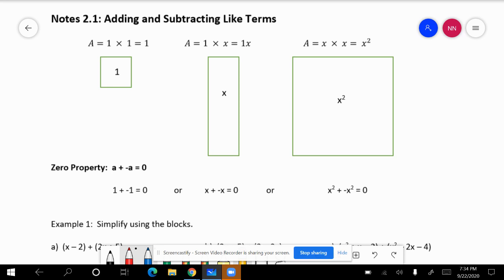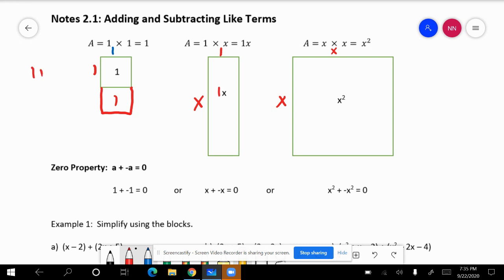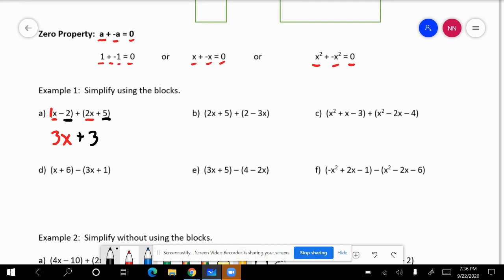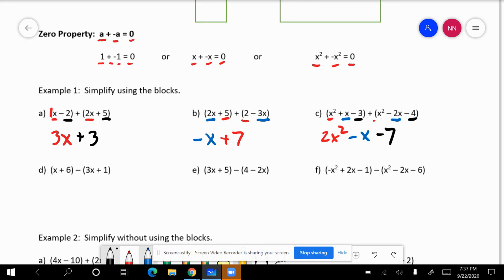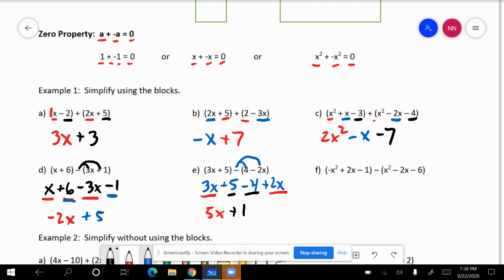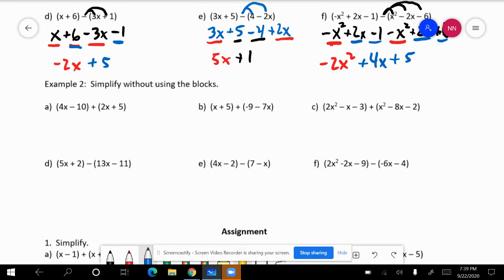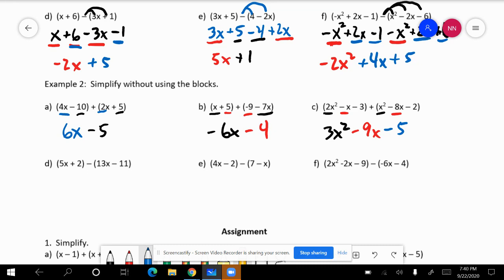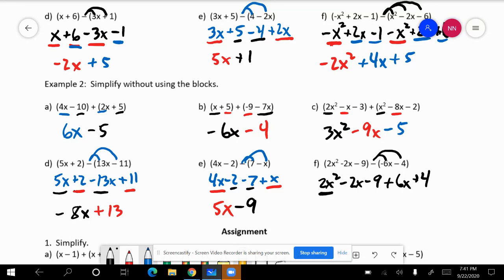Notes 2.1: Add and Sub Like Terms